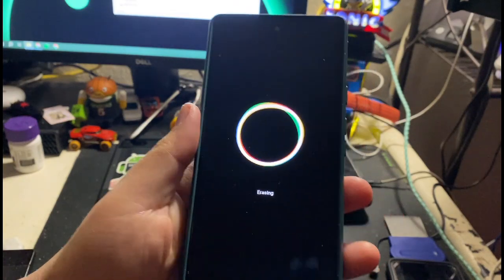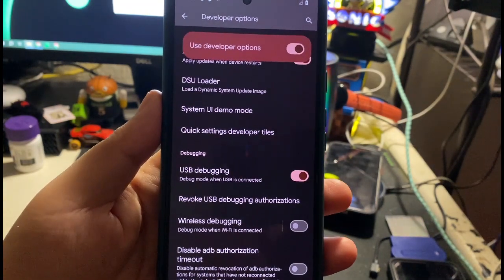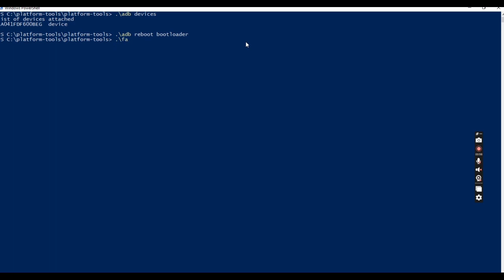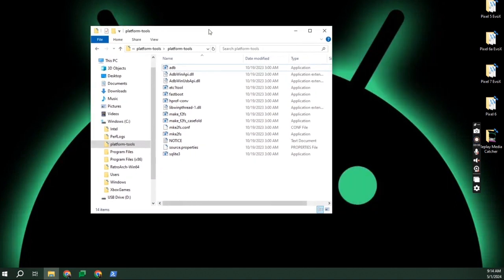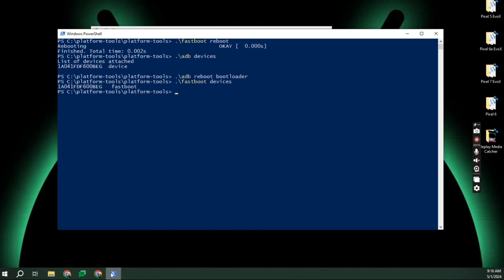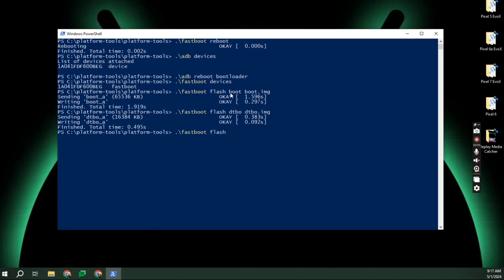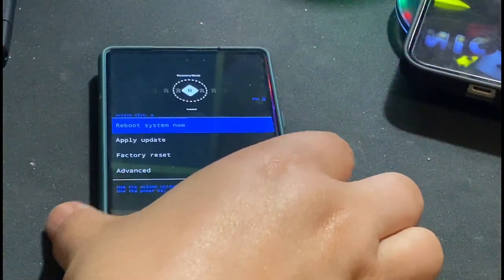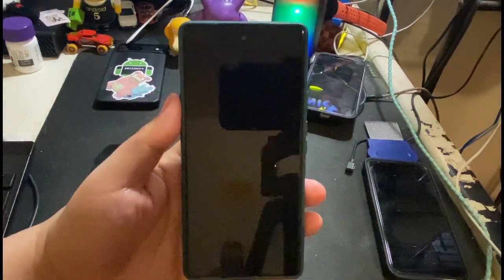Flashing Evolution X OS Tutorial ( Better Quality ) { Evolution X }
I'd figure I would make a sort of tutorial of flashing a custom rom onto a android device.

⚠️⚠️🚨IM NOT RESPONSIBLE IF YOU DAMAGE YOUR DEVICE, SOFT BRICK YOUR DEVICE, OR CREDIT SCORE GOES BELOW A 490.

Shout out to:
Team Evolution X -
joeyhuab (Founder/Lead Developer)
RealAkito(Project Manager/Co-Founder)
AnierinB (Project Specialist/Co-Founder)